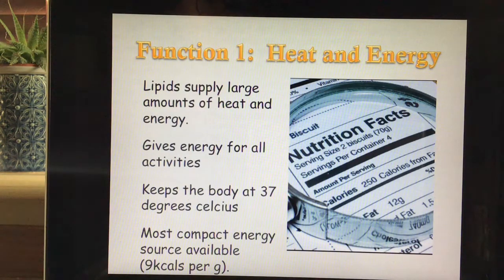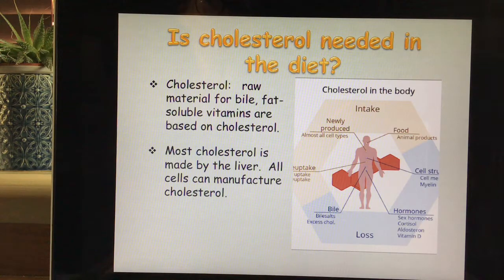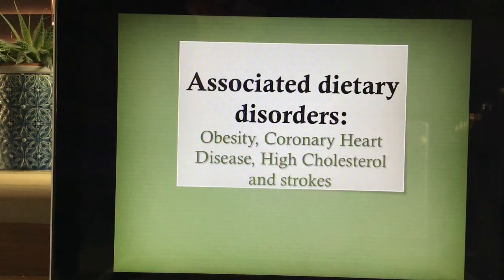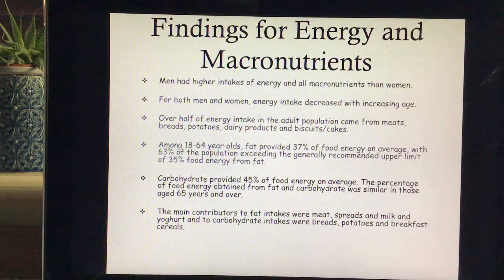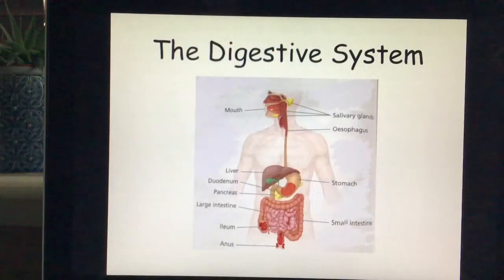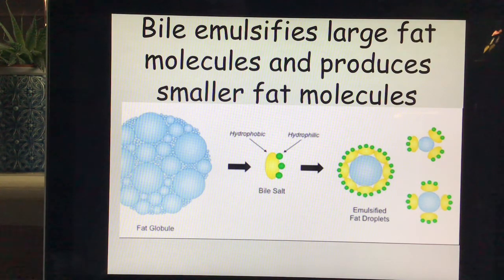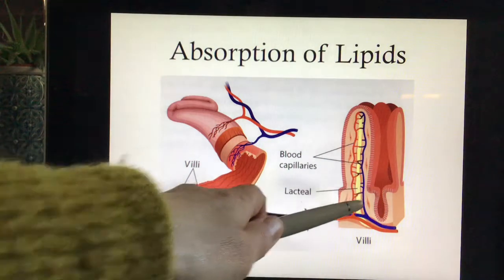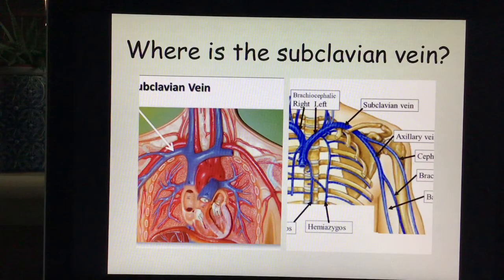Functions and digestion of Lipids